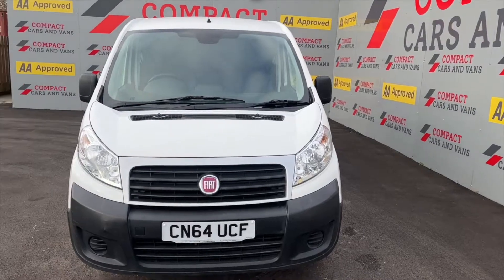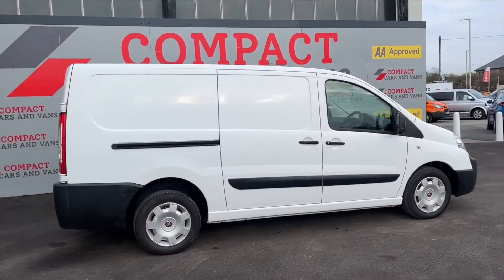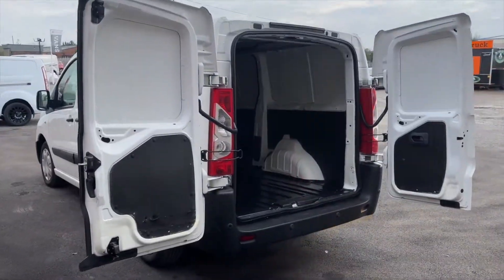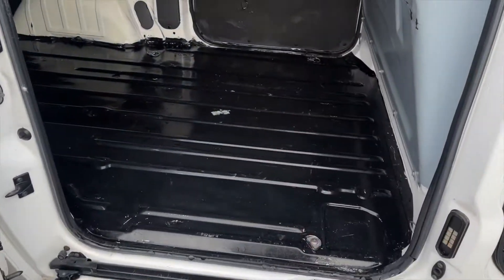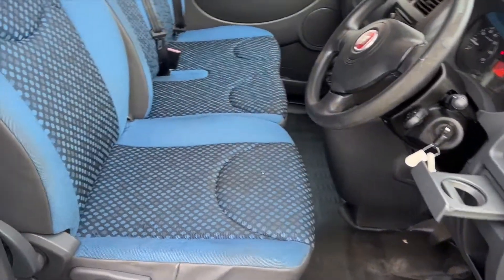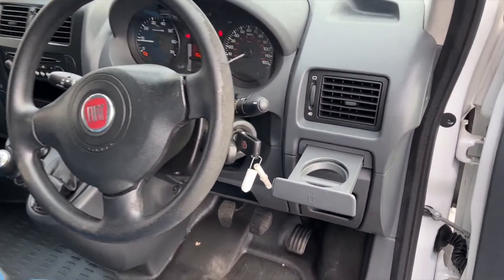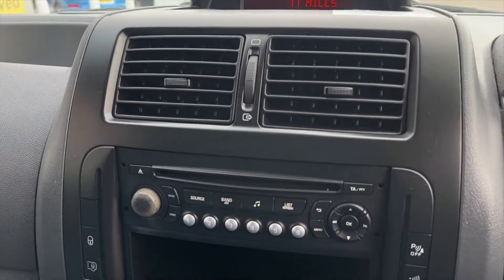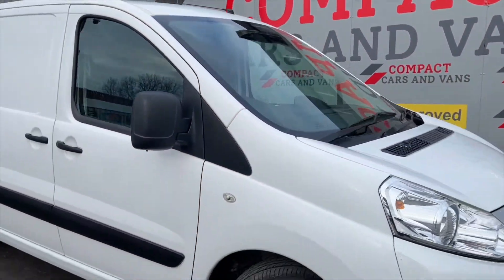2014 (64) Fiat Scudo 12Q 2.0 Multijet 130 H1 Comfort Van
Compact Cars & Vans are happy to offer for sale this Fiat Scudo H1 L2 (LWB) model. An excellent choice for low cost commercial usage and has the space inside to get the job done. Twin sliding doors really do give this van an advantage of easy access to the load space that this van offers, providing plenty of businesses with a load length of 2584mm, load width of 1600mm, load height of 1449mm and a payload of 1212kg.

The engine is the ever popular 2.0 Multijet diesel that produces a strong 130bhp and can achieve a combined figure of well over 41mpg.

Inside, the van benefits from 3 seats in the front, radio/CD player, rear park sensors, 6 speed manual gearbox, electric windows, electric mirrors and a large amount of overheard storage space.

All our vehicles are professionally prepared to a high standard in our very own service centre by our highly trained technicians, including a new MOT carried out independently with no advisories, service using the industries best recommended products, a personal peace of mind 3 month warranty and Free AA cover for 12 months is also provided at point of sale.

All in all we value you as our customer and as we recently proudly won the Motonovo Extra Mile award we live up to this title.
we really do go the extra mile.